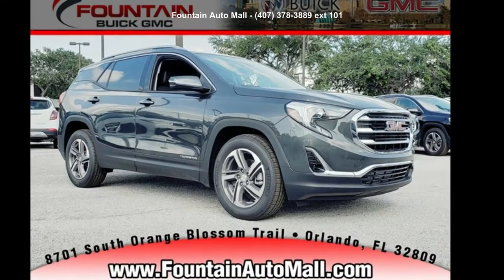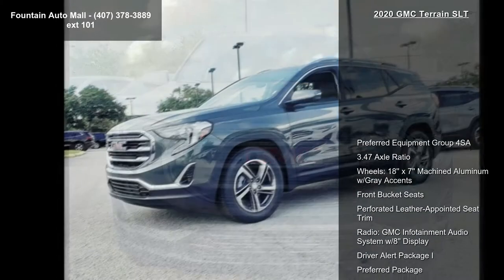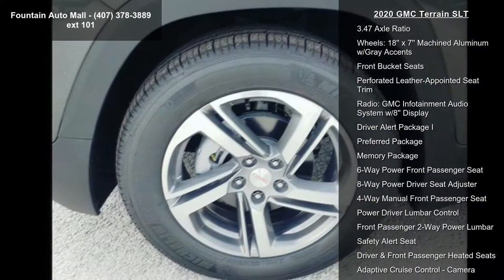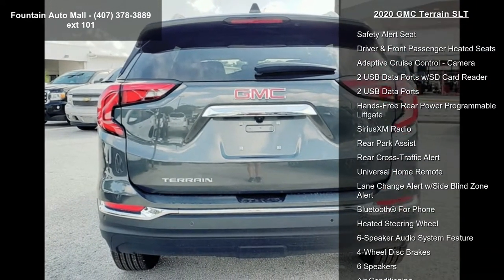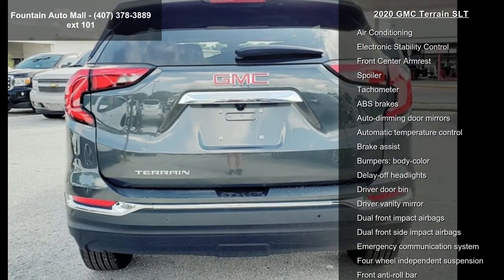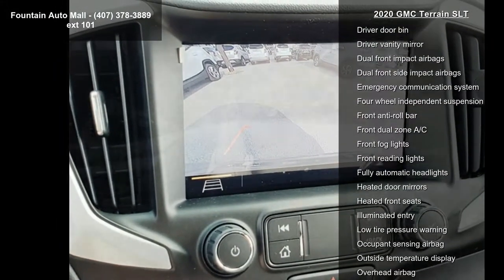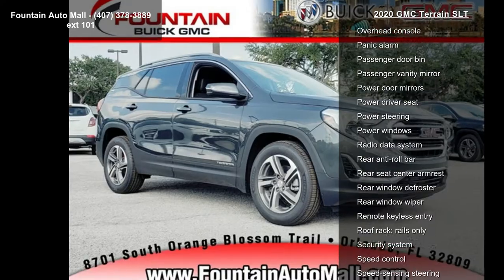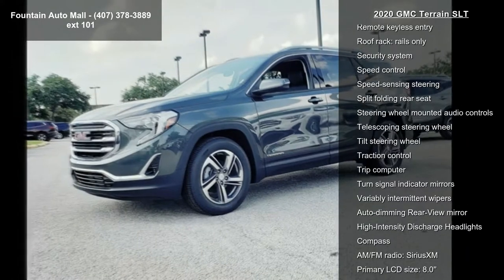2020 GMC Terrain SLT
Fountain Auto Mall is honored to offer this 2020 GMC Terrain SLT in Graphite Gray Metallic. Well equipped with the following:

Fountain Auto Mall is proud to be the premier Auto group in Orlando, Florida. We strive to make your experience with Fountain Auto Mall a great one. Once you're here, you'll know you've come to the right place. Internet Prices are for Florida and Georgia residents only* Price includes: All Available customer incentives through Select Lender customers may need to finance with Select lender to qualify $1,000 - GM Bonus Cash Program. Exp. 09/30/2019, $1,500 - GM Consumer Cash Program. Exp. 09/30/2019